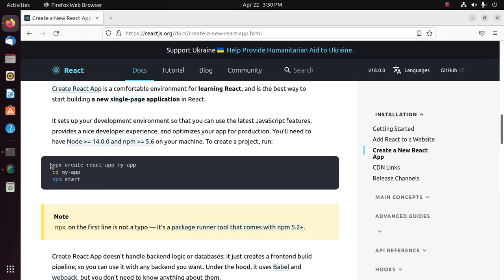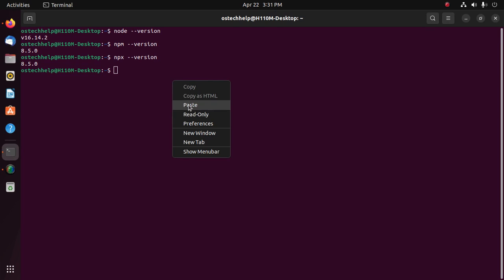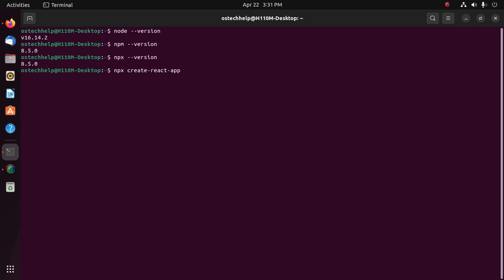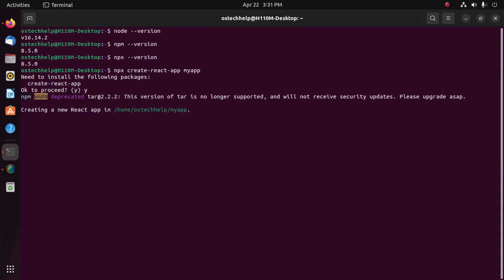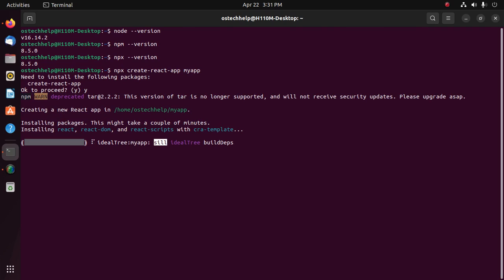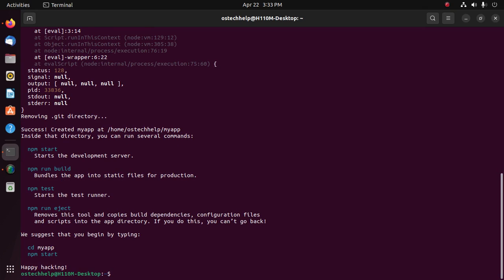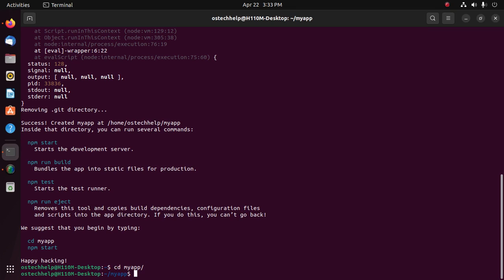How install react on Ubuntu 22.04 LTS and create react.js application using create-react-app tool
In this video I will show how install react on Ubuntu 22.04 LTS and create react.js application using create-react-app tool.

How to install nodejs and npm?